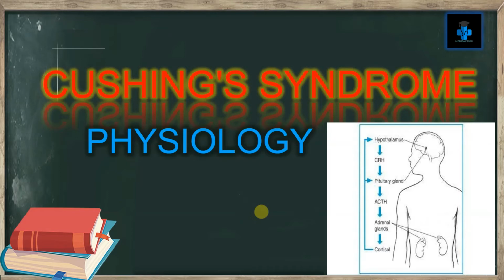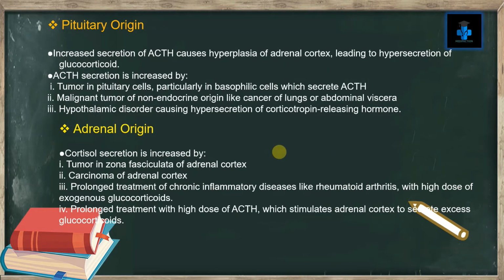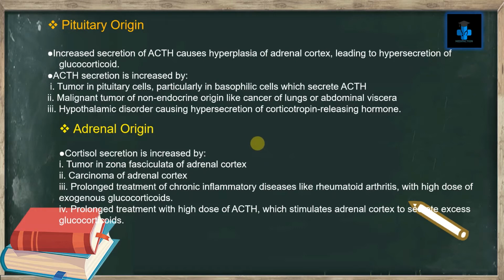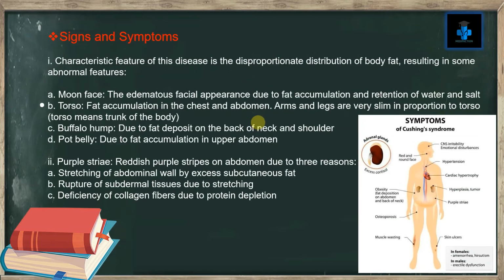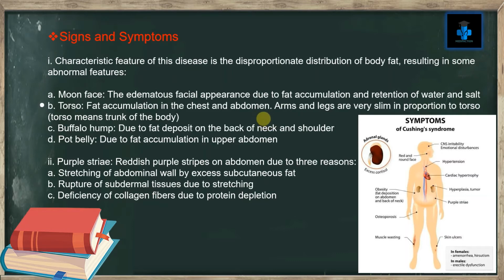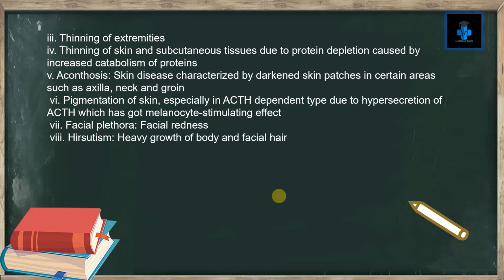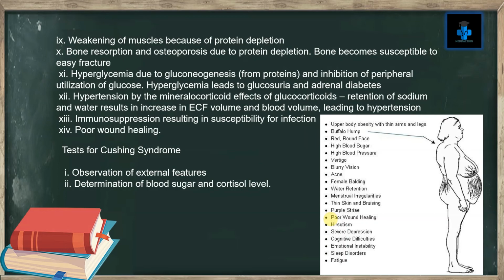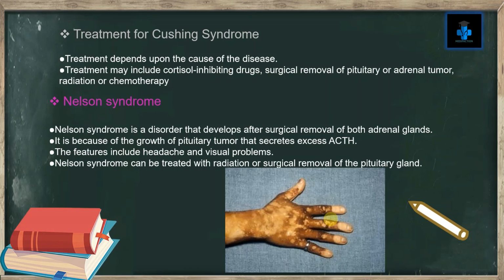Cushing's syndrome| physiology| simple| detailed| diagrams| exam preparation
In this video, we will be learning about Cushing's syndrome. We will see about the causes, signs and symptoms and treatment of the disease. We will also learn about the tests for the disease. Happy learning